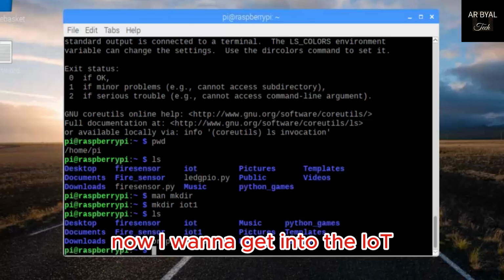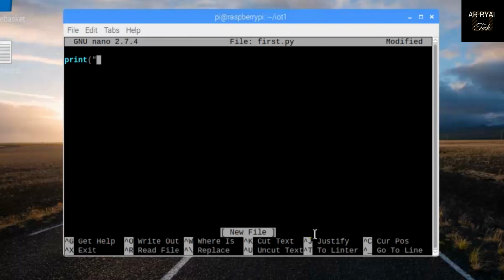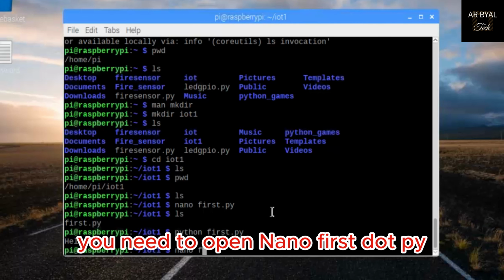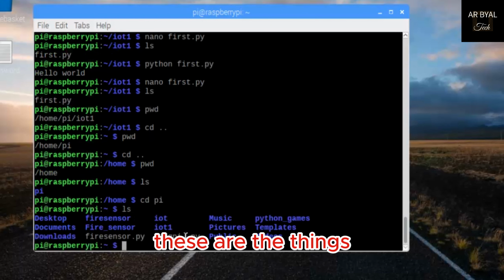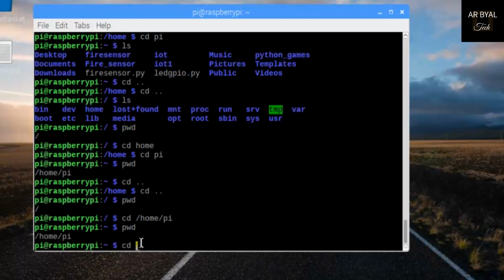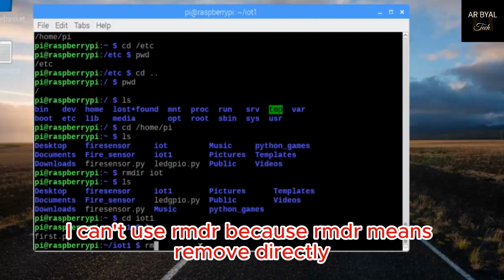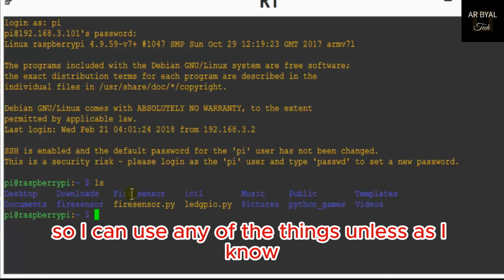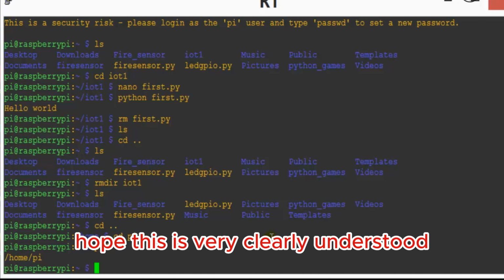IoT for Beginner - EP 7 (Writing Text File)